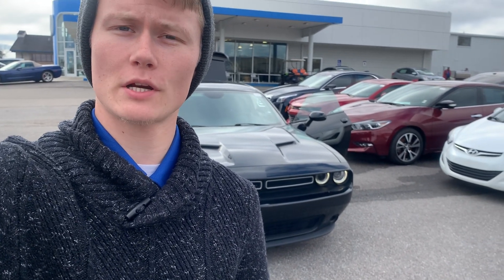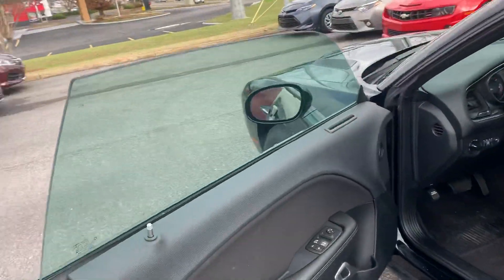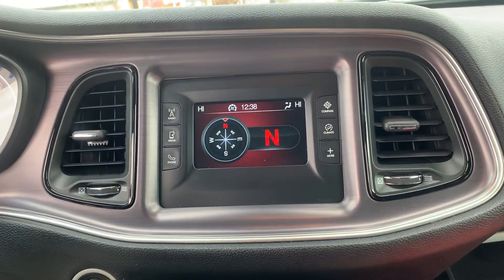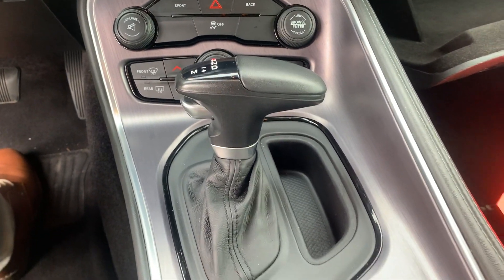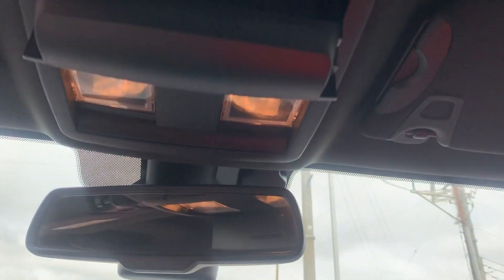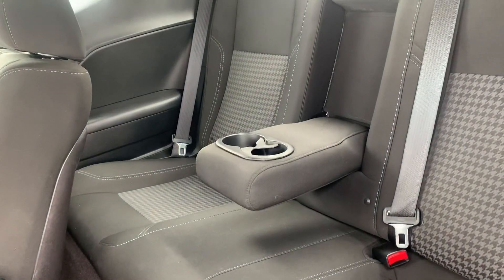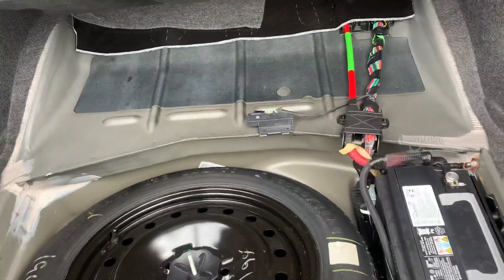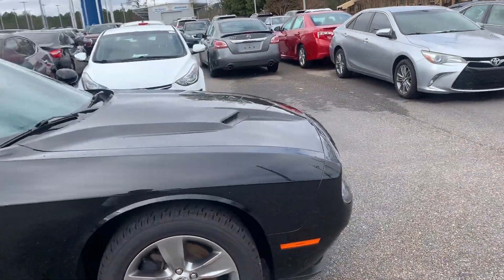Gabby!! Your 2016 Challenger!!